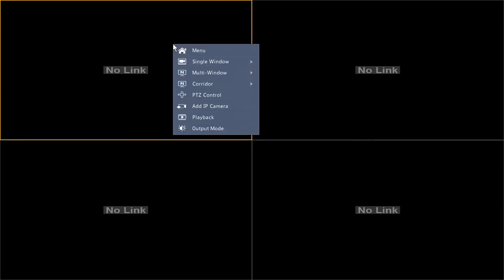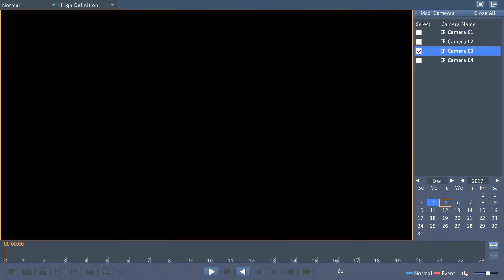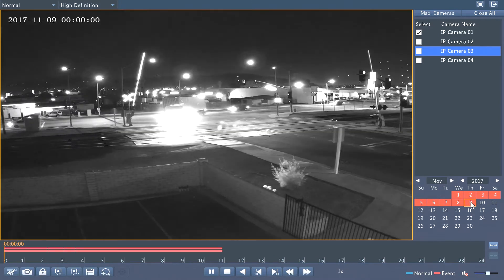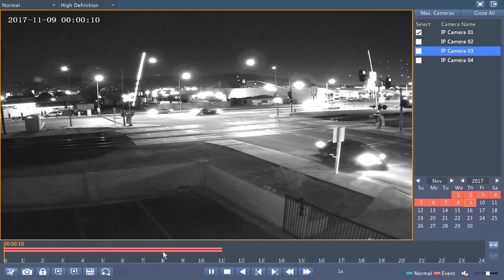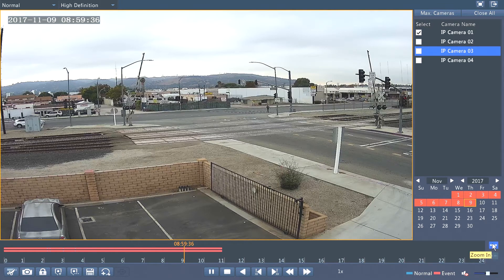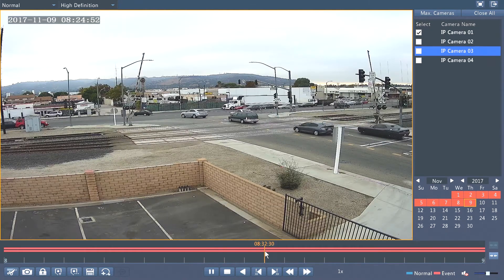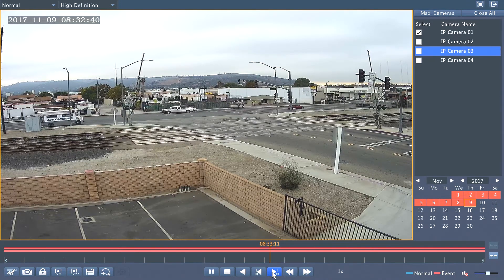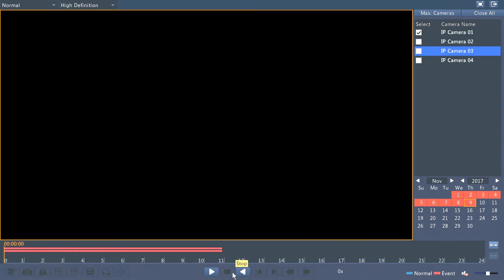How to search and playback on UNIVIEW NVRs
This video will show you how to do search and playback on Uniview NVR systems.

If you would like to purchase this NVR systems please fill out the following form.

EasternCCTV does not sell to End-Users. You must have a business or re-sellers license.